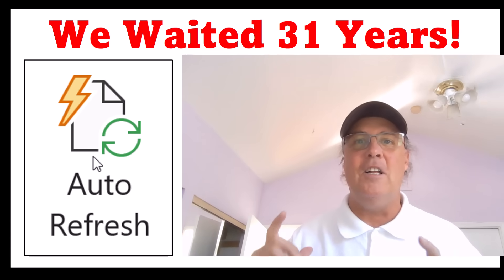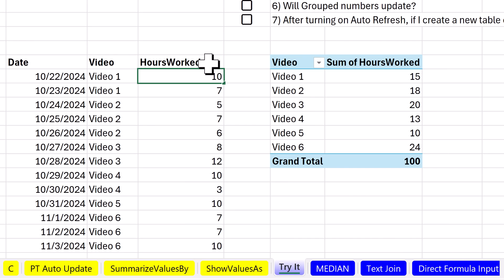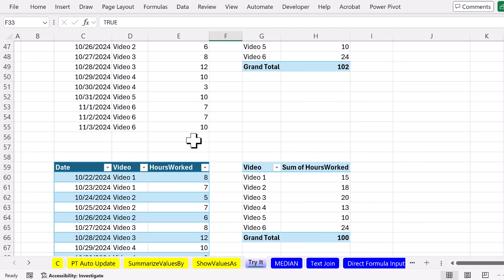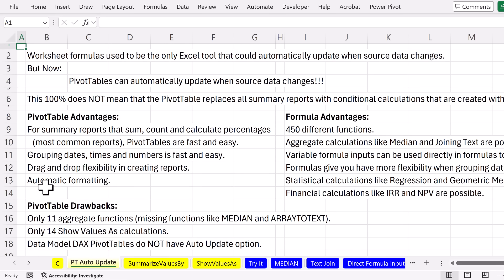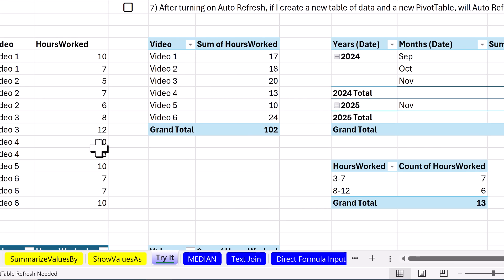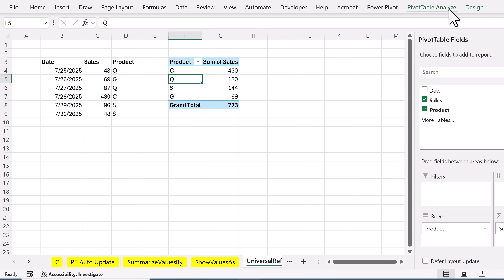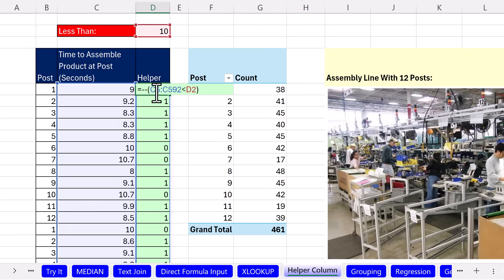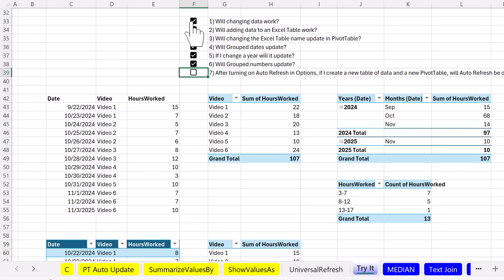PivotTables Instantly Update When Source Data Change, Just Like Formulas!! Excel Magic Trick 1900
Learn about the unbelievable new PivotTable Auto Refresh feature that makes PivotTables instantly update when source data changes. It makes the PivotTable just like formulas!!!
Topics:
1. (00:00) Introduction.
2. (00:07) We have waited for 31 years for the PivotTable to automatically refresh when source data changes
3. (00:35) PivotTables Can Instantly Update Notes
4. (01:08) Example of a PivotTable that automatically updates when you change the numbers in the source data table.
5. (03:08) Example of changing record attributes (product name) and the PivotTable updates without a manual refresh.
6. (03:41) Example of adding new records to an Excel Table, and the PivotTable updates instantly, without a manual refresh!
7. (05:59) Group dates to create a month report, and see that the PivotTable still instantly updates
8. (06:55) Group numbers to create a frequency distribution, and when the grouping categories changes, the PivotTable still updates instantly without a manual refresh.
9. (08:05) Set the Excel Options Universal PivotTable Settings so that all PivotTables on your computer will refresh automatically.
10. (09:58) Examples of Many formulas reports that the PivotTable cannot do.
11. (10:13) Median Report (GROUPBY Function)
12. (10:22) Text Join Report (GROUPBY Function)
13. (10:33) Directly formula Inputs
14. (10:55) XLOOKUP formula input
15. (11:10) Helper Column to get formula input into the PivotTable Cache, so you can use the Auto Refresh PivotTable option
16. (11:32) How Grouping is limited in a PivotTable, but accommodating with formulas (formulas win).
17. (12:10) Data for a Regression X-Y Scatter Chart can NOT come from a PivotTable. But formulas can do it. (GROUPBY Function)
18. (12:30) Geometric Mean Summary Report
19. (12:48) Net Present Value and Internal Rate of Return (NPV, IRR) and the XNPV and XIRR functions
20. (13:08) Summary
21. (13:15) Closing